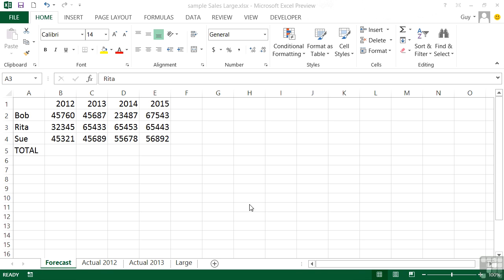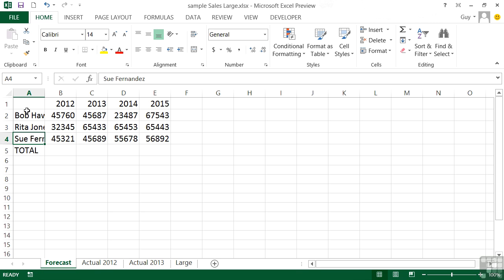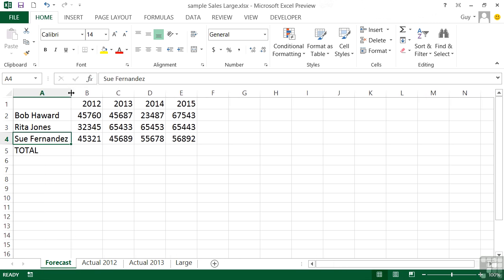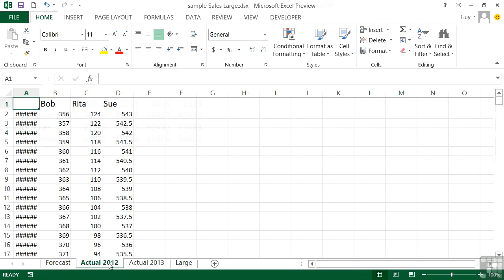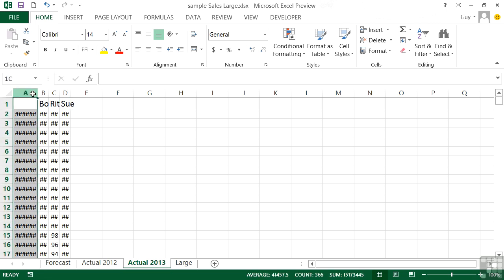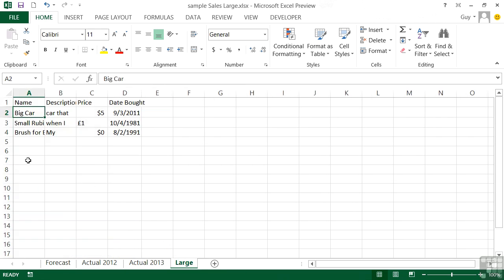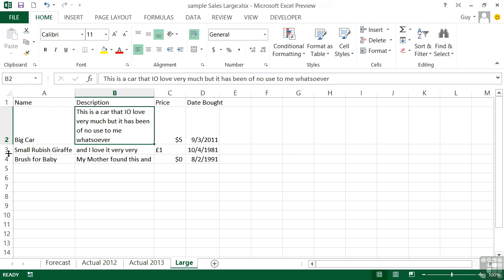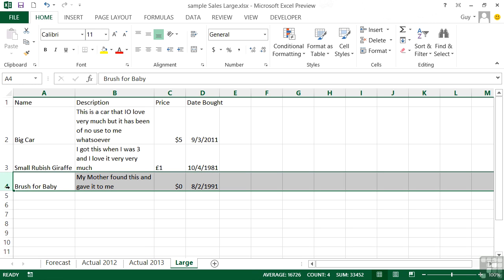258 Changing Column Widths And Row Heights